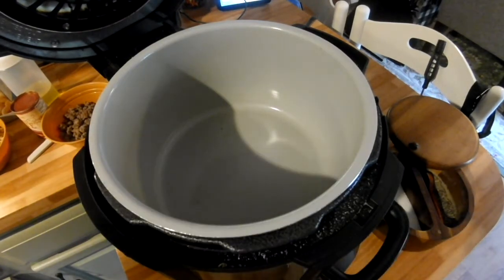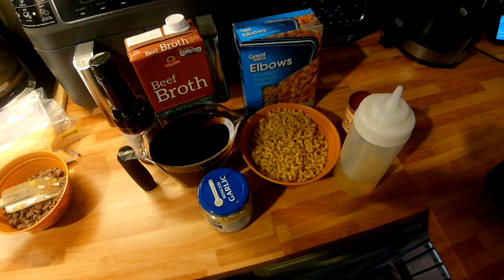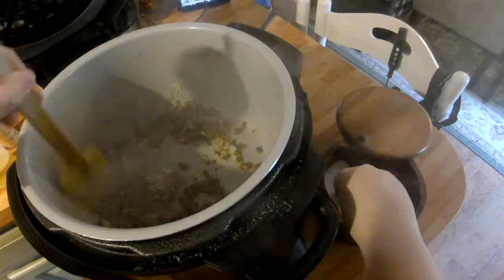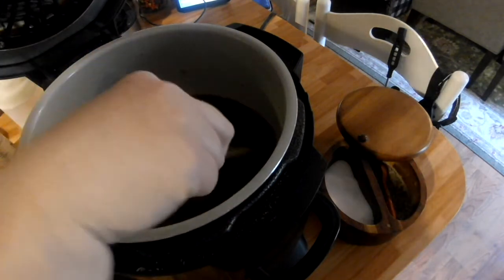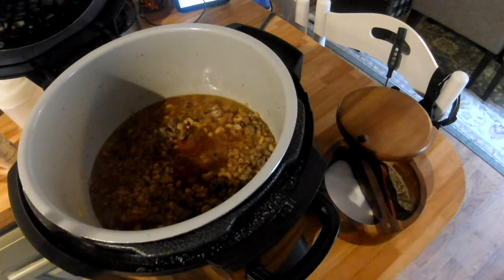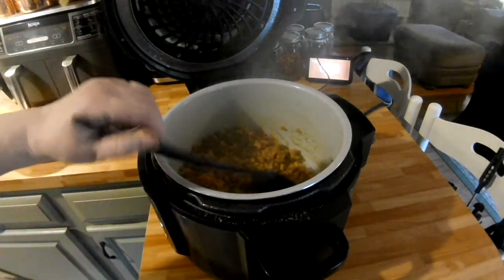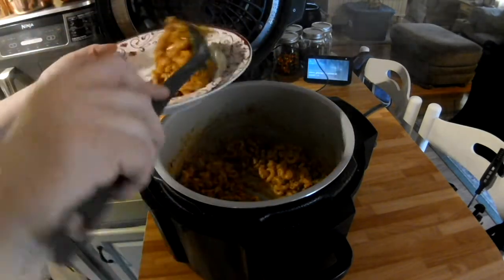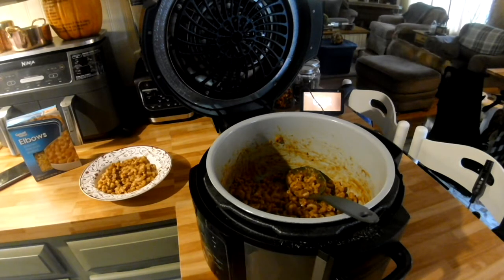NINJA FOODI Homemade "Hamburger Helper" Cheeseburger Mac/Instant Pot/Pressure Cooker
Hi Guys! I tried this recipe in my Ninja Foodi and really liked it, but I think I'm going to tweak it next time a little more to my liking. Specifically, a little more salt (when I add the broth) and maybe a little red pepper flakes. I also think I will likely cut the cooking time back to 4 minutes But I will definitely be making this again. Because you cook the beef and onions on "Saute" and the pan is already hot, it comes to pressure really quick!

Turn your Ninja Foodi (or Pressure Cooker) on Saute (high heat)
add 2T. of olive oil to your pot and brown
1/2 to 1 lb of ground beef
1 small onion (finely diced)
drain grease.
Add:
2 cups beef broth
1/2 to 1 tsp of minced garlic
1 tsp worcestershire sauce
salt and pepper to taste
1/2 a can of tomato paste
Cook on HIGH Pressure for 5 mins ( I like mine a little bit al dente, so I will be cooking mine for 4 mins next time) As soon as it is finished cooking, do a QUICK RELEASE. When the pin drops, add
1 1/2 cups of shredded cheddar cheese. (i bet some velveeta would be good too!) Stir and serve!
Hope you give this super quick and easy a try!

If you are going to purchase any Ninja product and use this link you can save $20 on a $100 purchase. Also I will receive a $20 credit for my next purchase.

To see the products we use and recommend from Amazon visit our Amazon Store

Reensplace
Effort, PA 18330